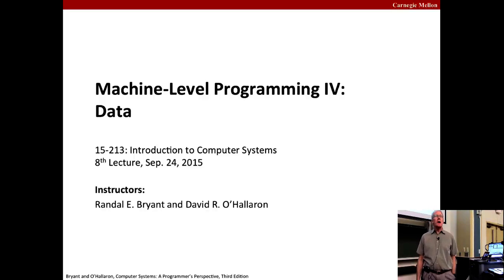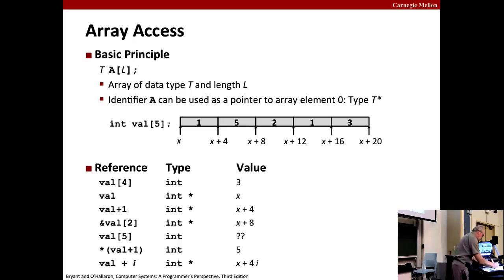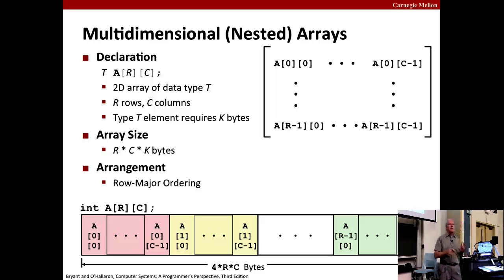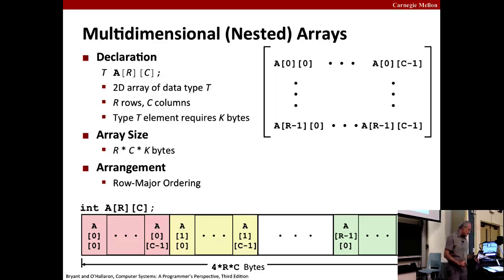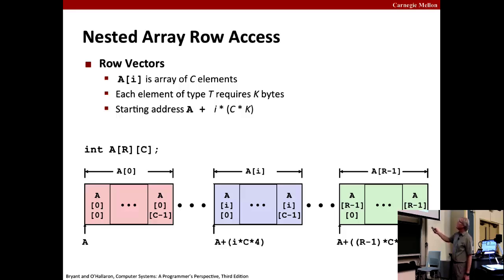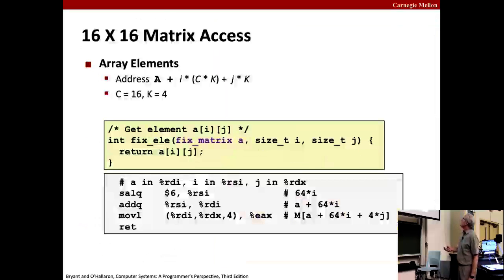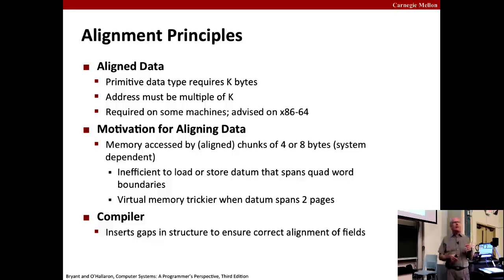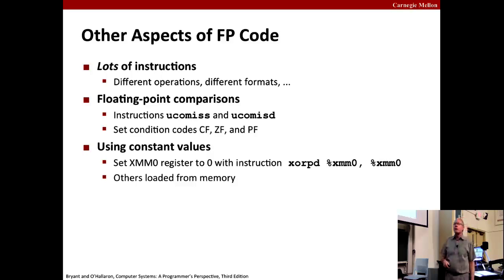08 Machine Level Programming IV Data